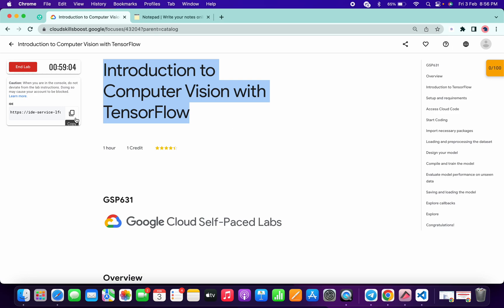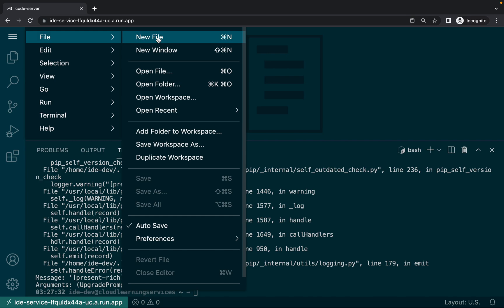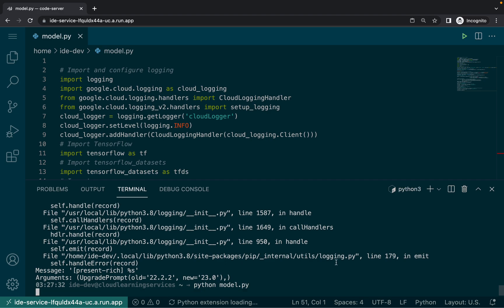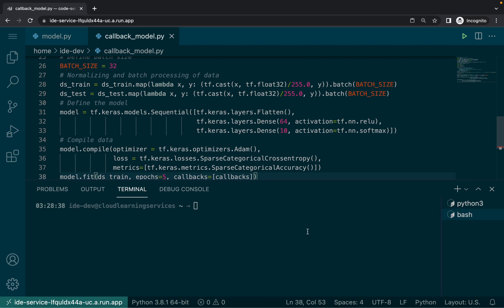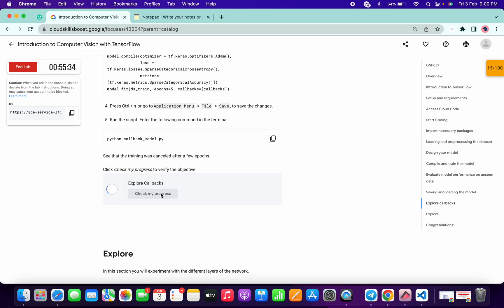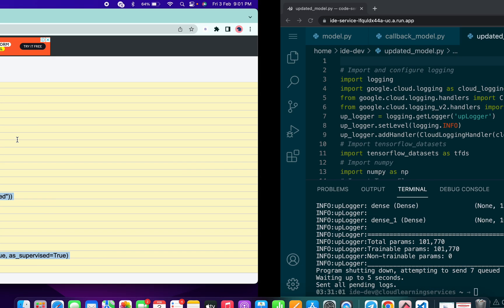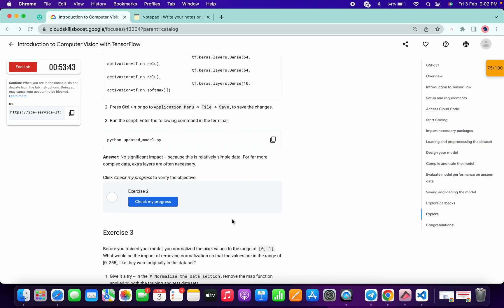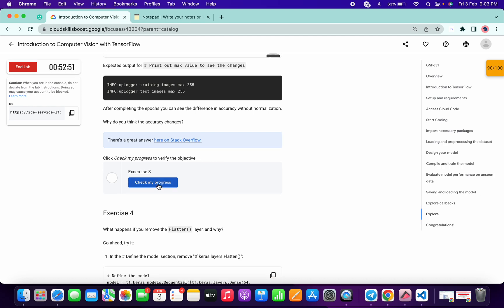Introduction to Computer Vision with TensorFlow || qwiklabs || GSP631 || [With Explanation🗣️]